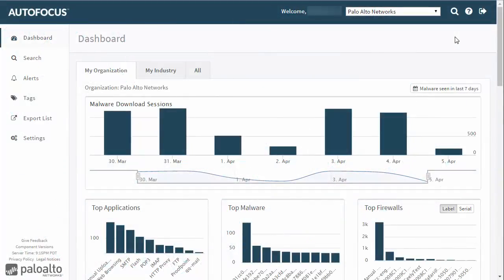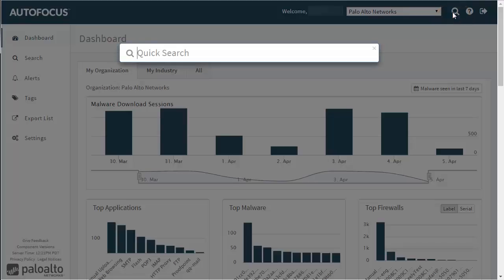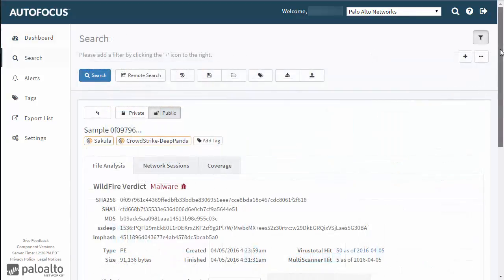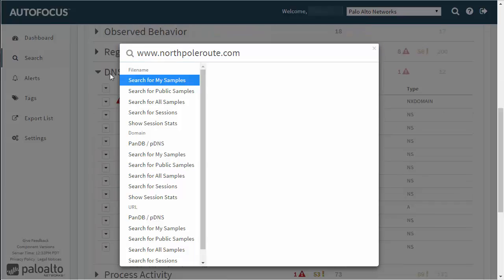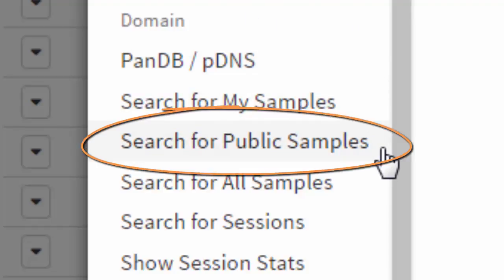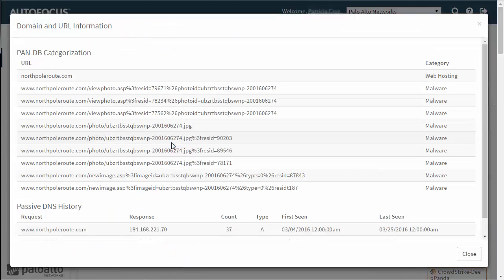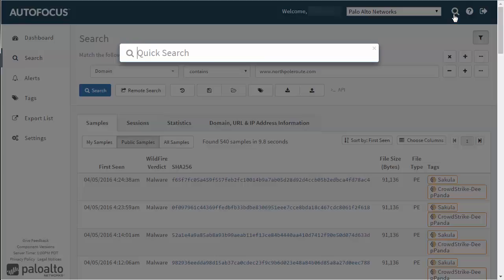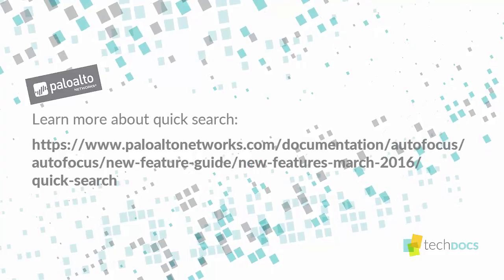AutoFocus Pro Tip: Quick Search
Did you know you can quickly search AutoFocus to look for samples with certain artifacts? Watch this short clip to see Patricia Cruz, Technical Writer at Palo Alto Networks, demonstrate this feature in action!

For the step-by-step instructions for using quick search, please refer to the AutoFocus New Features Guide.

This video is the first in a series of bite-sized AutoFocus tutorials, tips, and tricks from the Technical Publications team. Want a video for a specific feature?